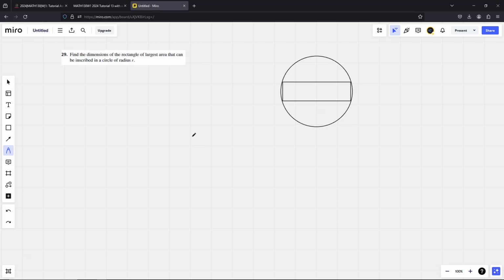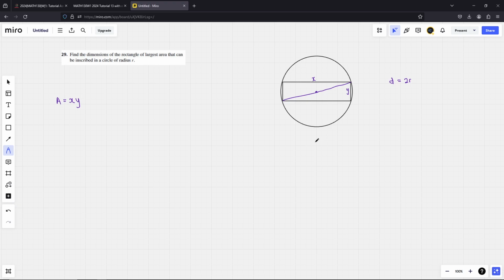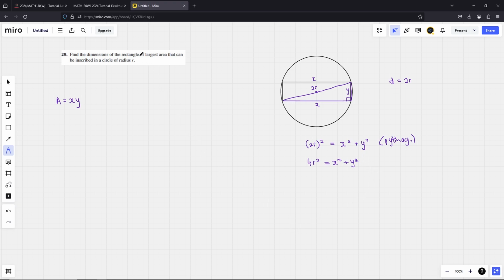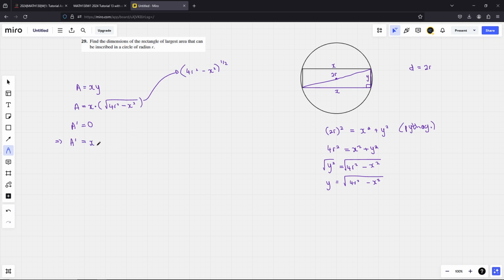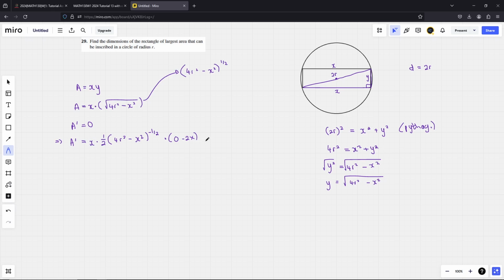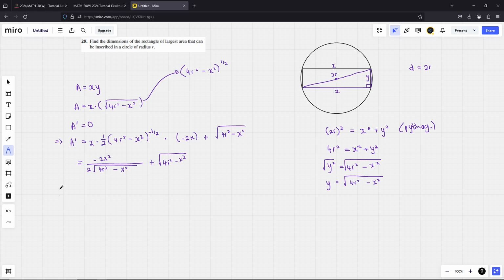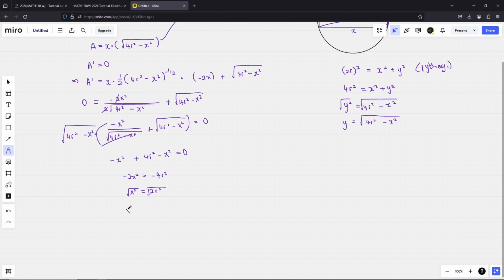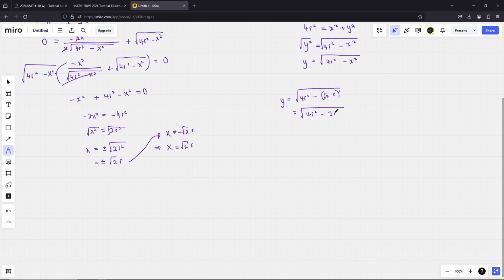Optimization | Rectangle Inscribed Within Circle